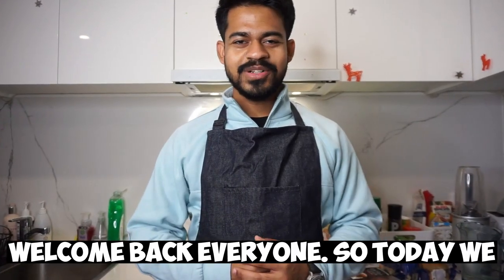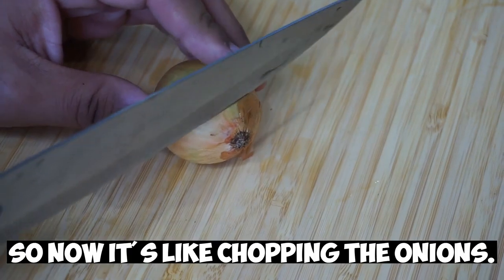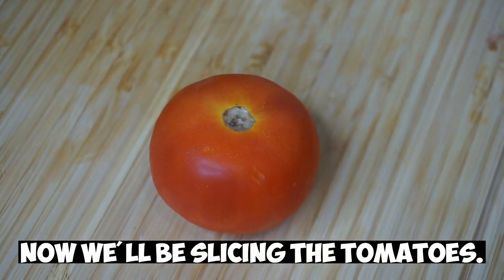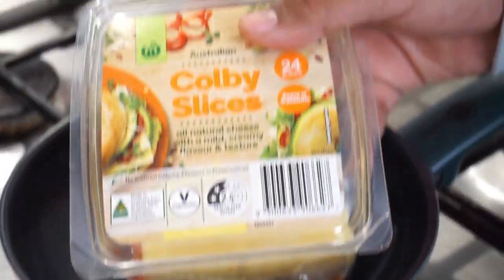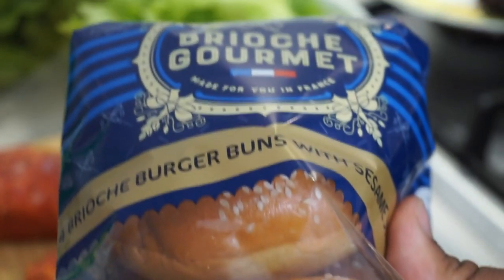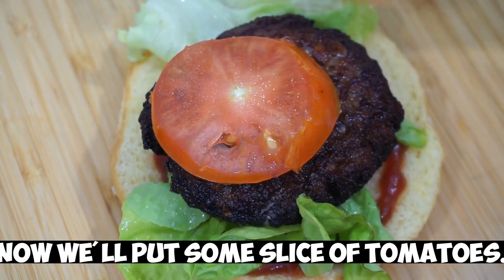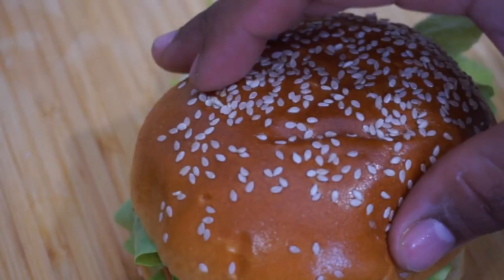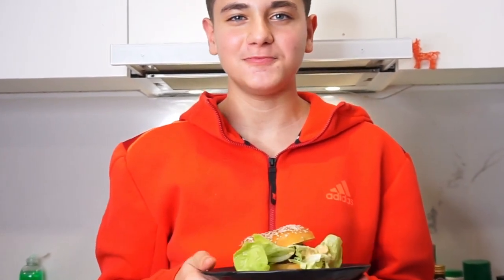Inside Secrets Into The World’s Easiest Burger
Why is this Burger better than any fast food chain? Well, it is do with the lean ingredients which we use to prepare this burger. This is a step - by step guide on how to cook the best beef burger. Enjoy!

for more videos like this ):

pls follow all these 😊